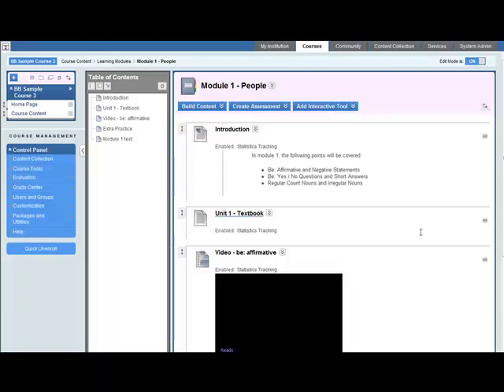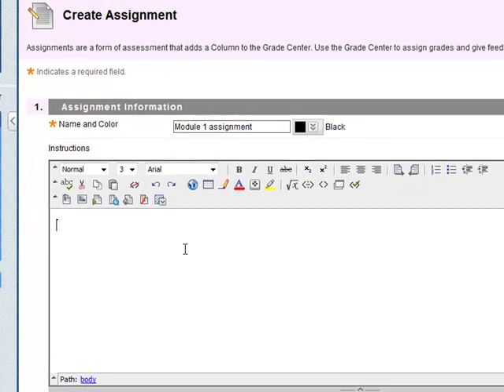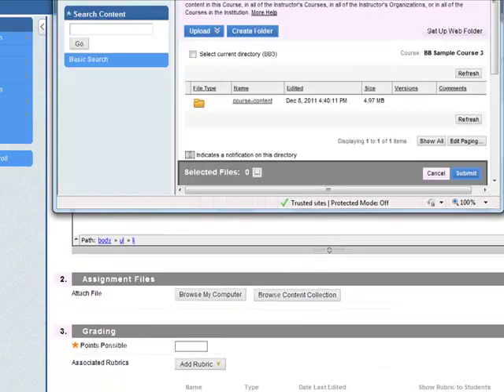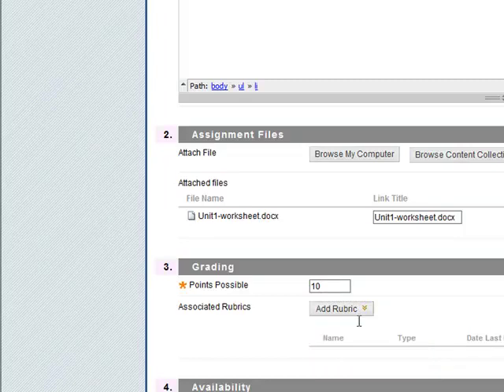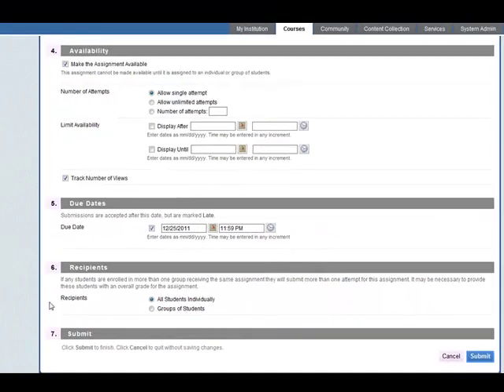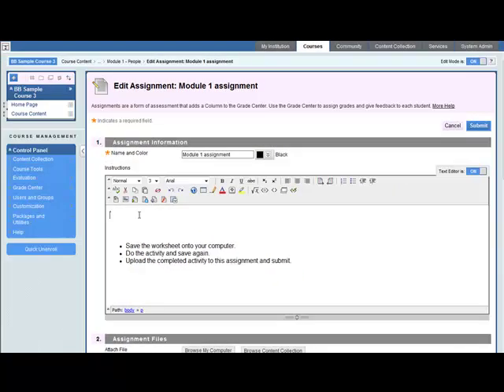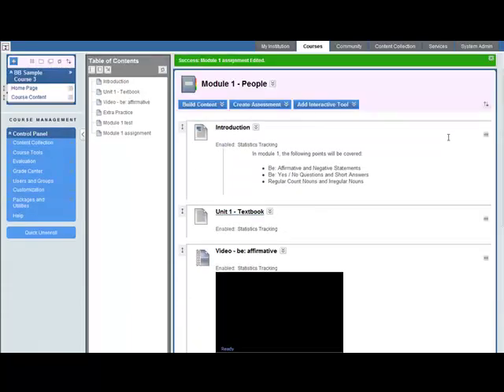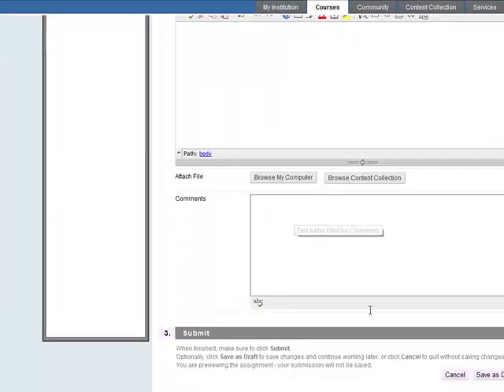adding an assignment to BB9